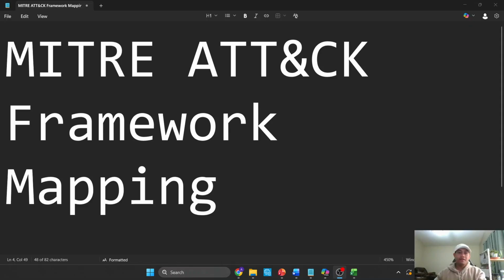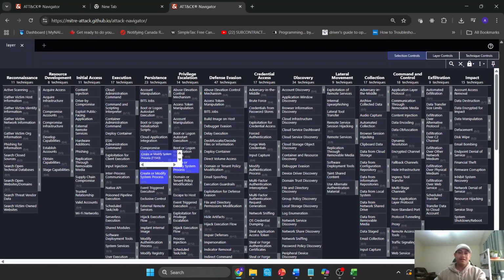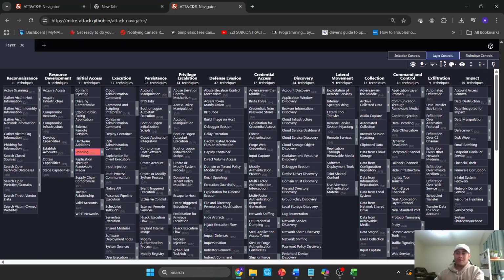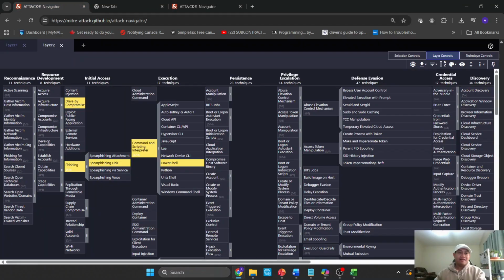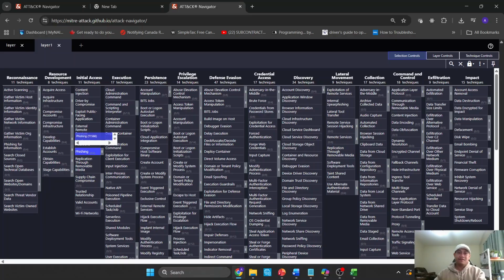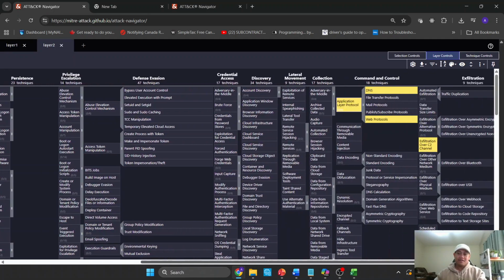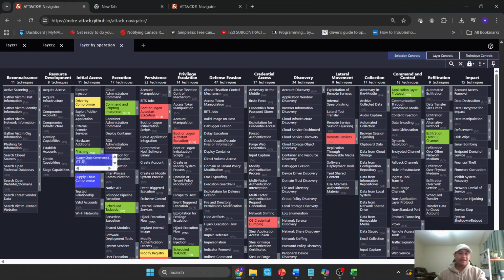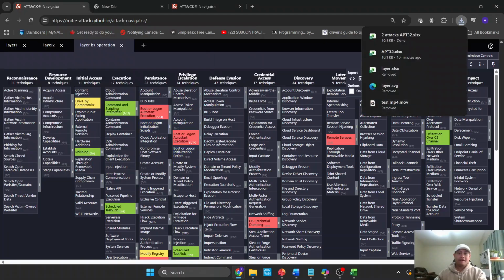MITRE ATT&CK mapping for 2 attacks of APT32